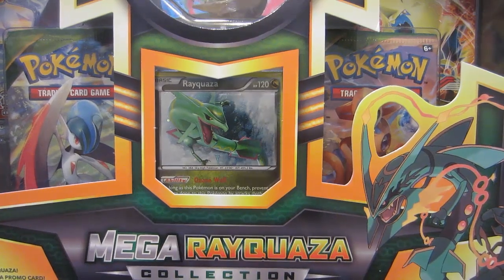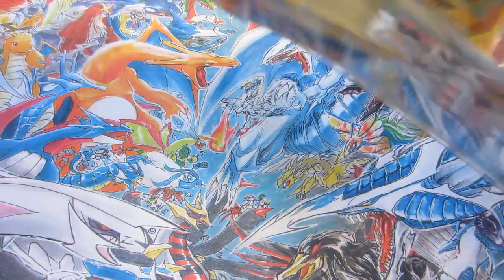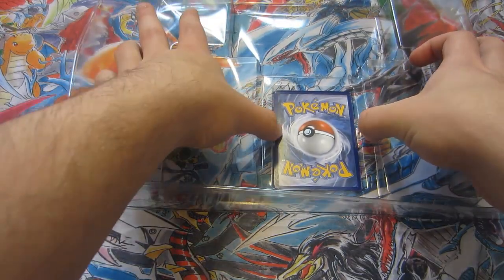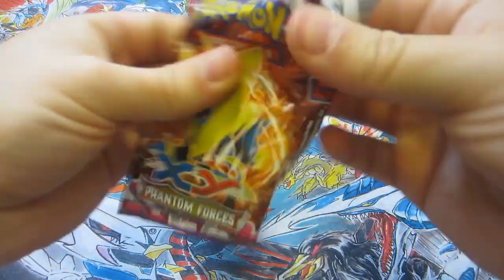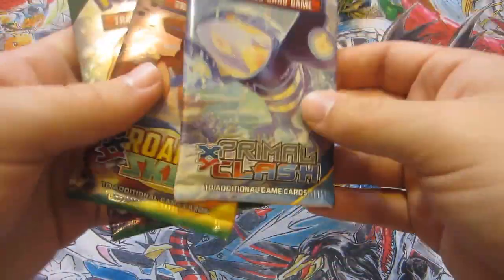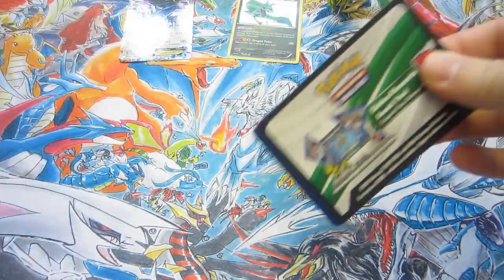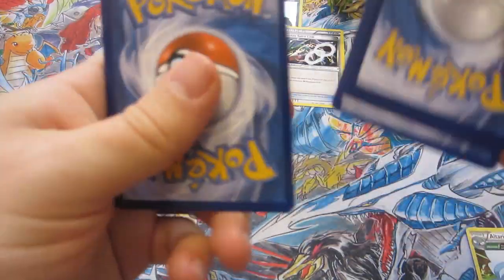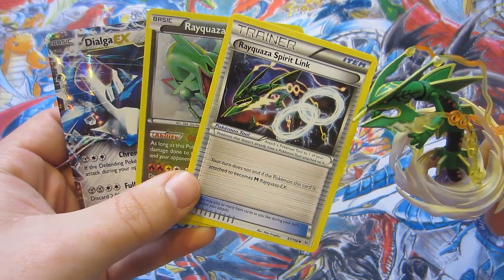Pokemon Cards Mega Rayquaza Collection Box Opening Battle! VS CarolineZ ToyBox!